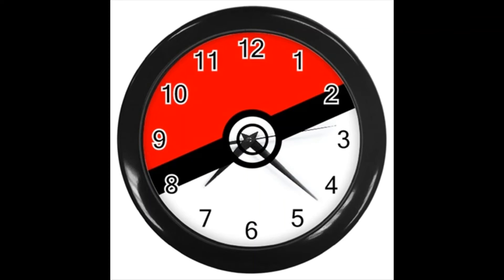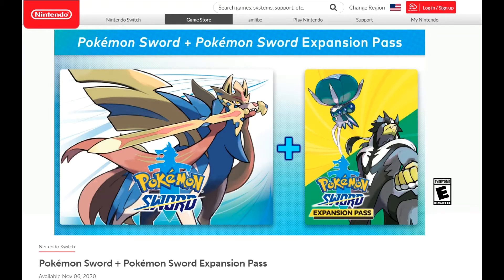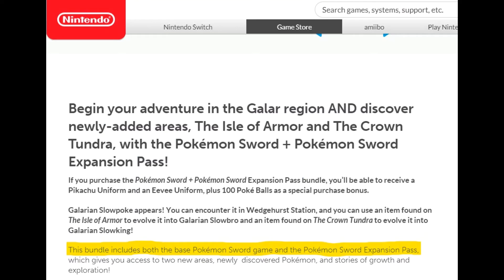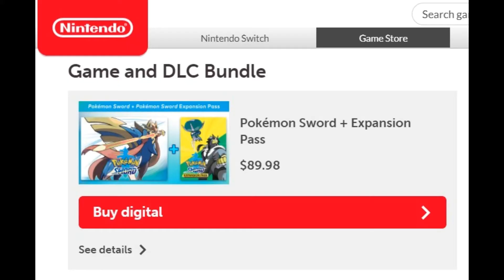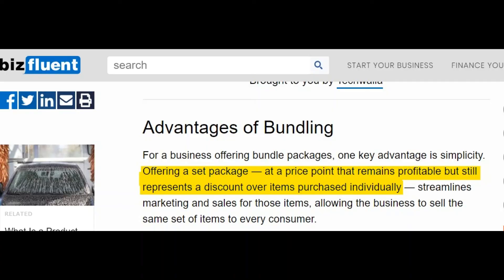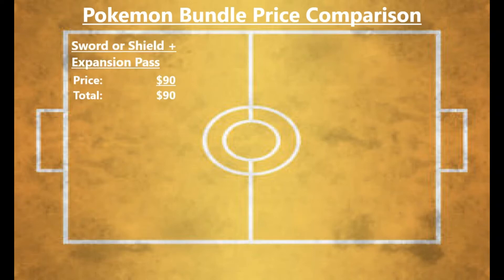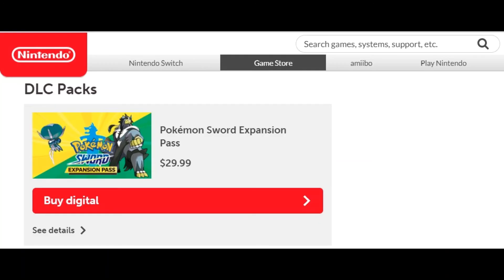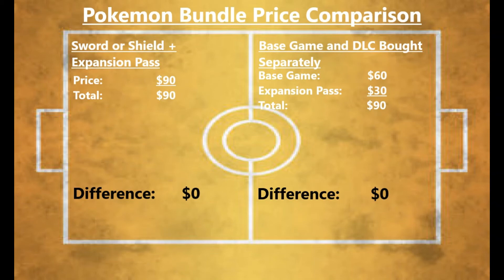Pokémon Sword and Shield 💸 A Deceptive Expansion Pass Bundle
Nintendo's Greed strikes again with news of the Pokémon Sword and Shield Expansion Pass Bundle. Is it worth the buy?